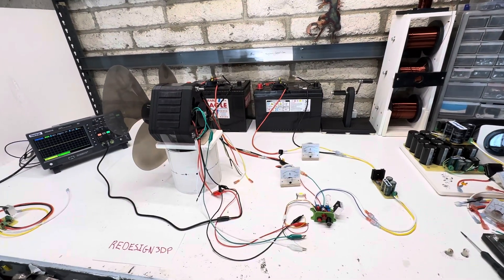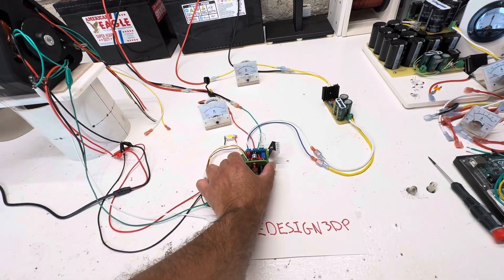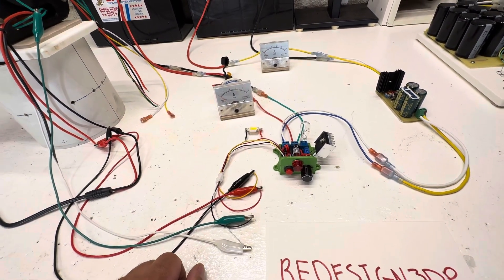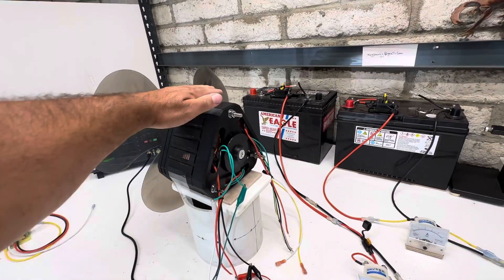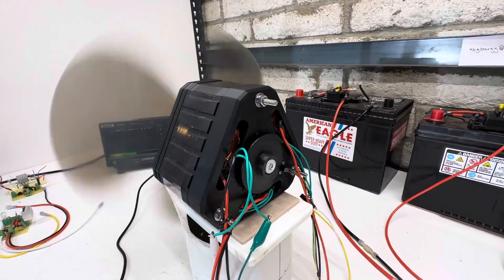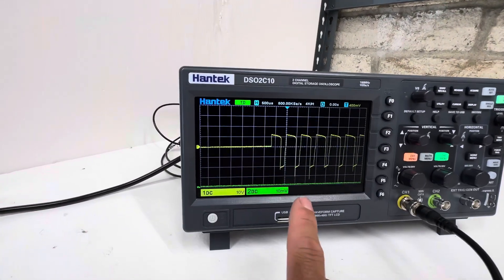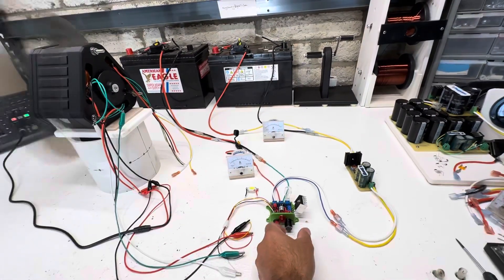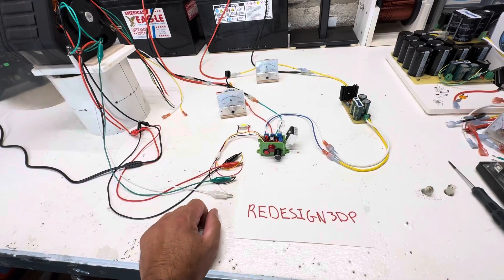Redesign3dp bedini circuit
Available @ Redesign3dp